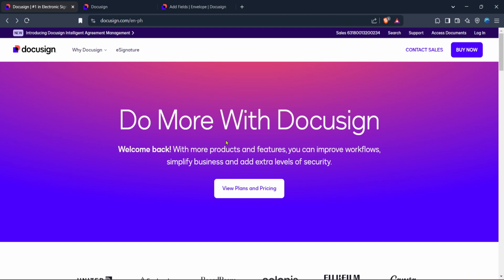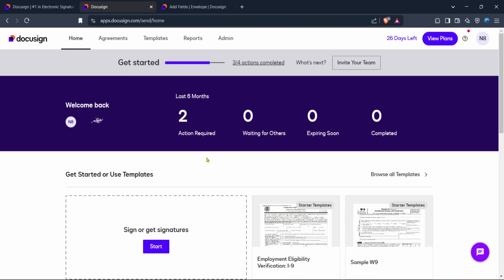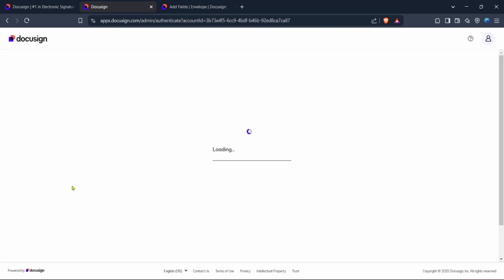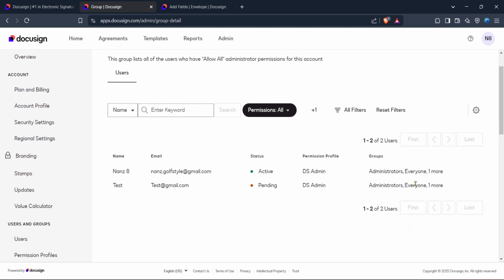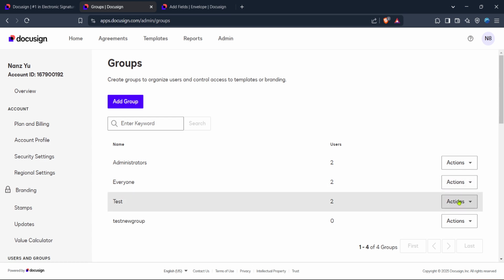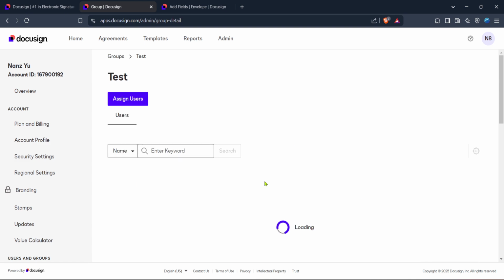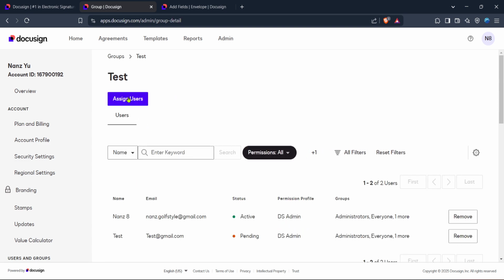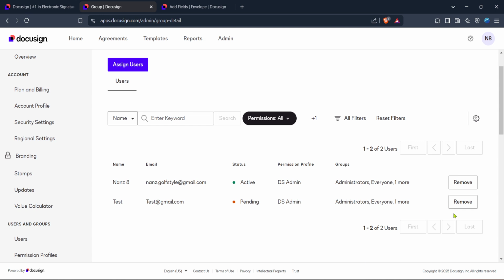How to Manage Groups Docusign Esignature (Full 2025 Guide)